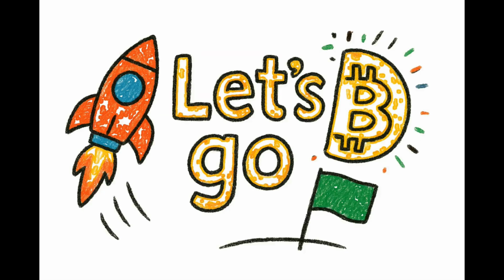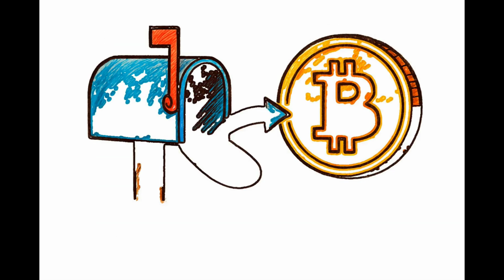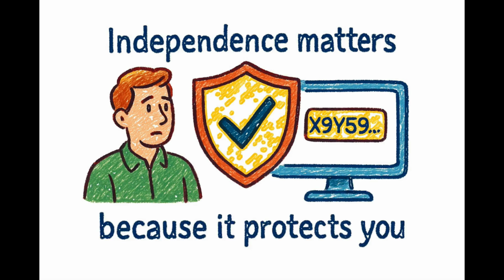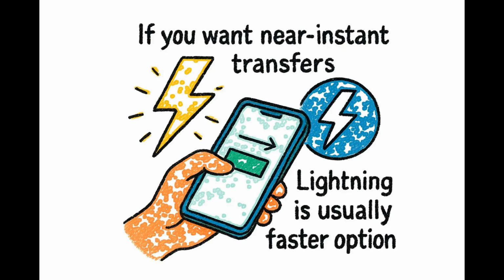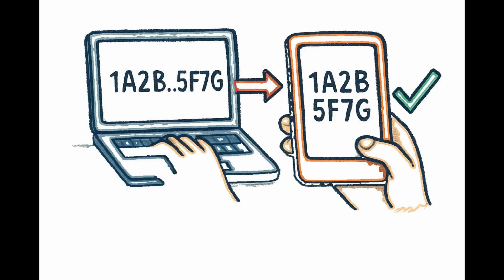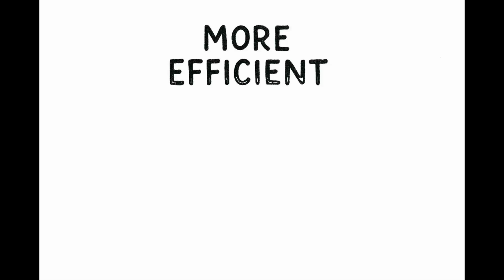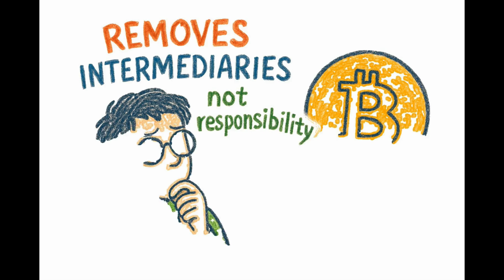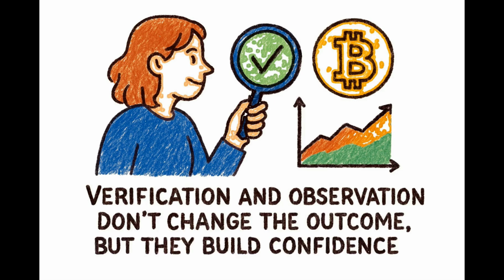How to Send Your First Bitcoin Transaction – for Beginners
How to send your first Bitcoin transaction safely and confidently.

In this simple whiteboard explainer we walk through, getting a receiving address, sending sats, confirming on the blockchain, and avoiding common beginner mistakes. Perfect for your very first Bitcoin send — no prior experience needed.